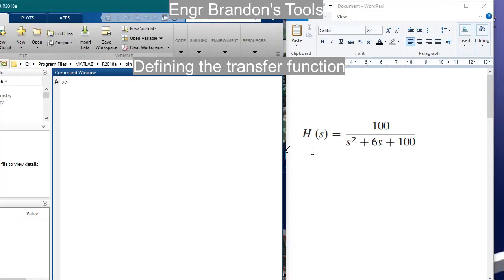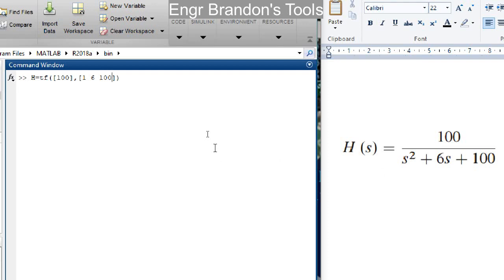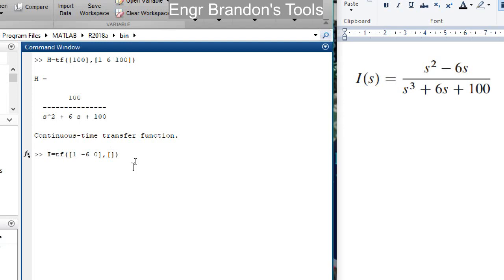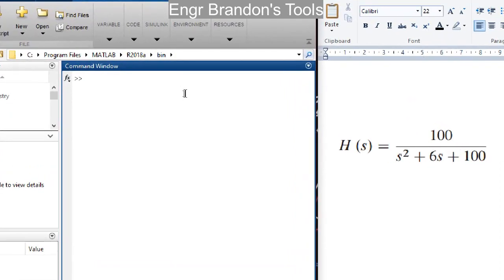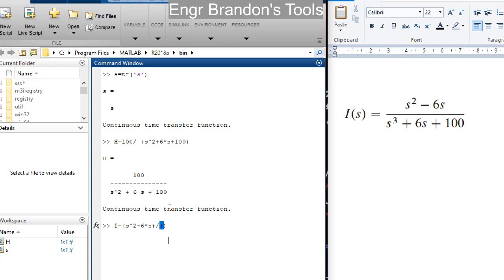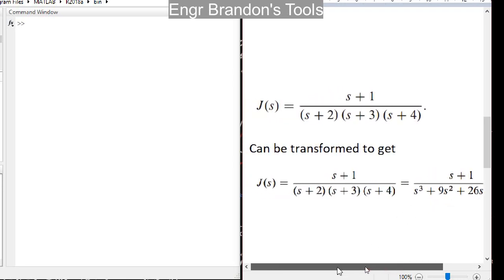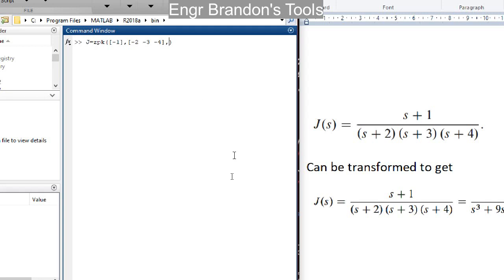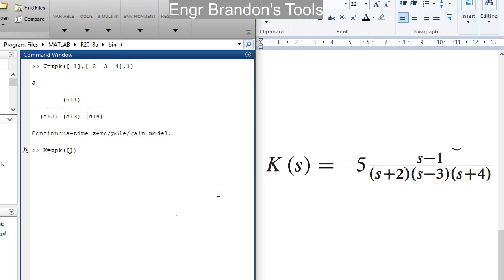How to define the transfer function for the analysis of feedback control systems